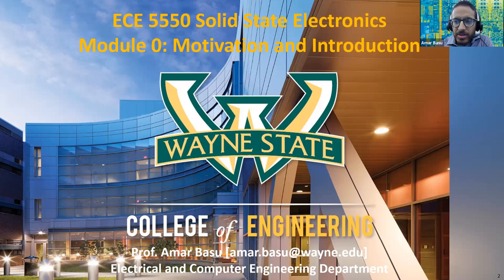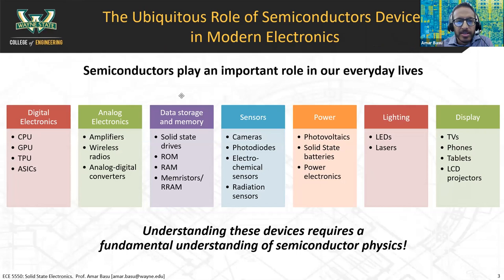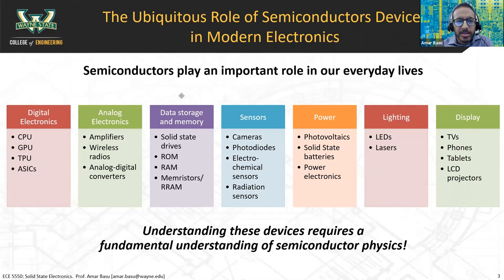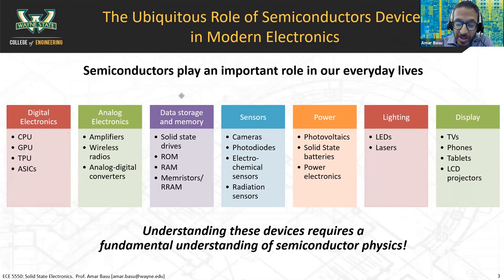0A - Introduction and Emerging Trends in Semiconductors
0:00 Intro
2:46 Overview - role of semiconductor devices in modern electronics
12:56 Homework on 2021 global semiconductor shortage
41:30 Common electronic devices
45:33 Circuit design process
51:05 The 70 year history of the transistor
57:40 The computing revolution
1:05:36 Moore's law
1:15:11 Evolution of MOSFET designs from 2D to 3D (Finfet, Nanosheet)
1:22:50 High density data storage
1:27:56 Current trends in digital computation: IoT, Multicore, GPUs, wafer scale computing
1:37:32 Wafer scale computing
1:39:04 Summary

From Module 0: Motivation and Introduction
ECE 5550 Fall 2021: Solid State Electronics